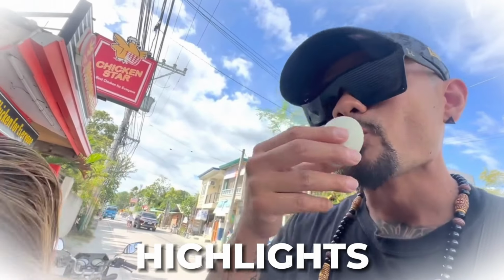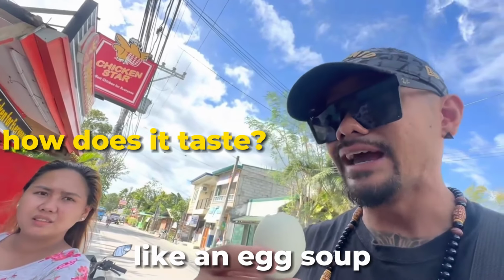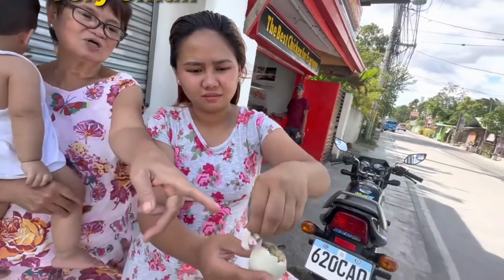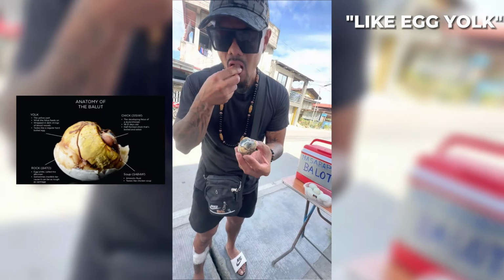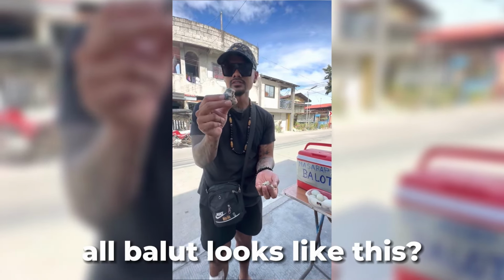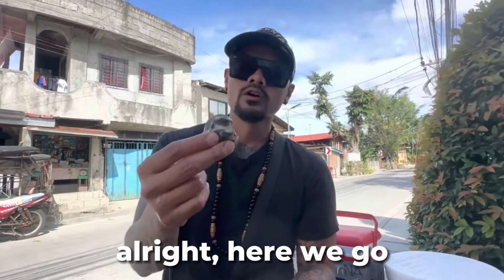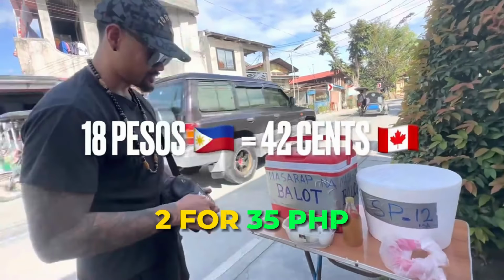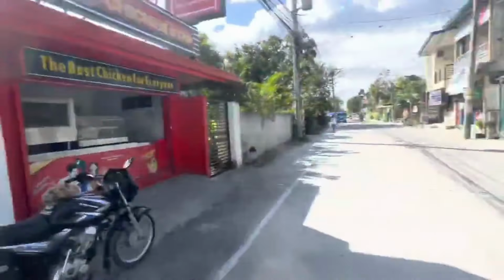Balut Penoy First EXPERIENCE in Philippines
Balut is one of the most popular Philippine delicacy,  it is fertilized duck egg. It tastes surprising! if you see one give it a try!
WE HAVE ONE LIFE, TAKE MORE RISKS!

CREDITS to Infraction for the background music